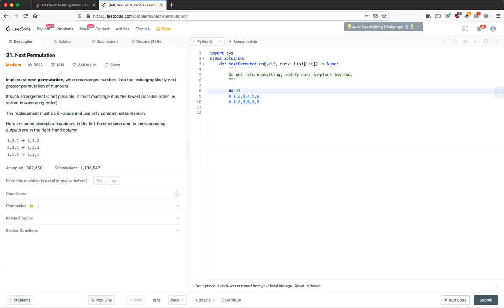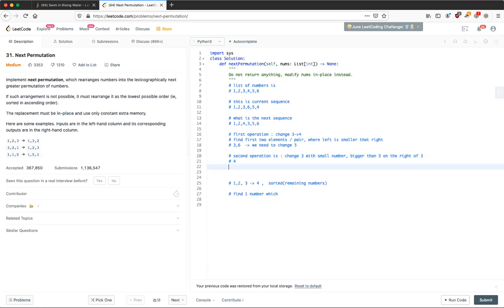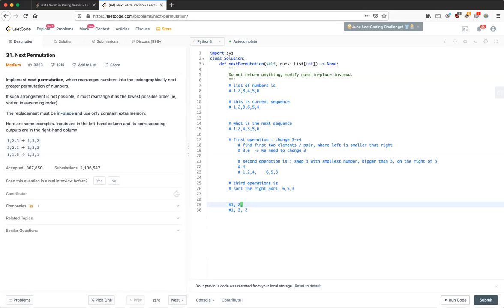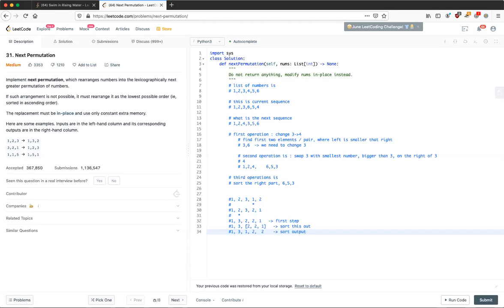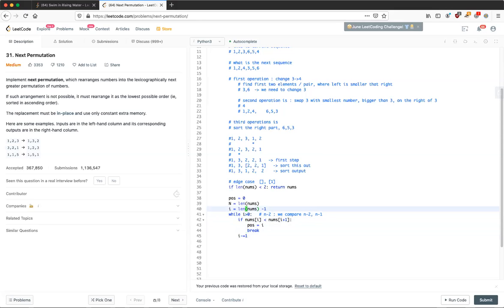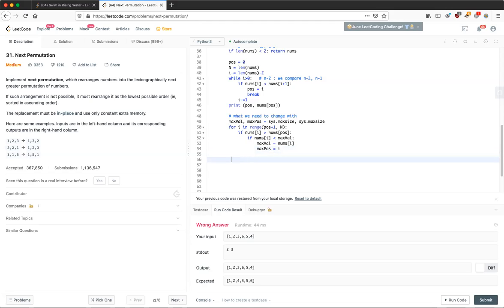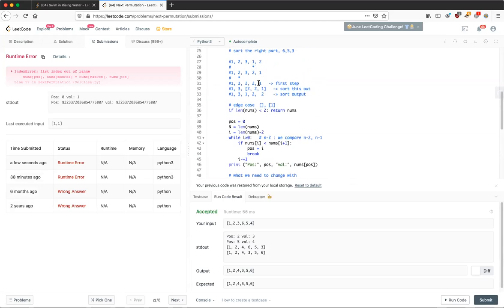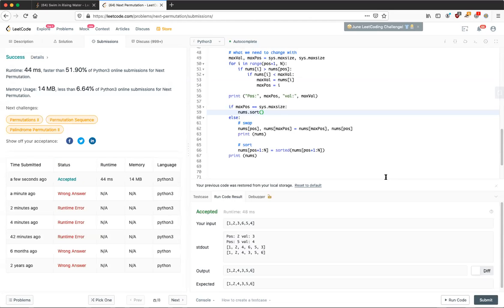31. Next Permutation : leetcode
(online Volunteer instructor led classes)

Implement next permutation, which rearranges numbers into the lexicographically next greater permutation of numbers.

If such arrangement is not possible, it must rearrange it as the lowest possible order (ie, sorted in ascending order).

The replacement must be in-place and use only constant extra memory.

Here are some examples. Inputs are in the left-hand column and its corresponding outputs are in the right-hand column.

1,2,3 → 1,3,2
3,2,1 → 1,2,3
1,1,5 → 1,5,1